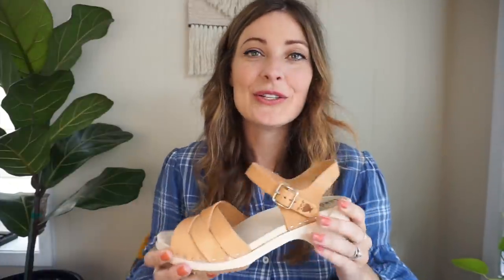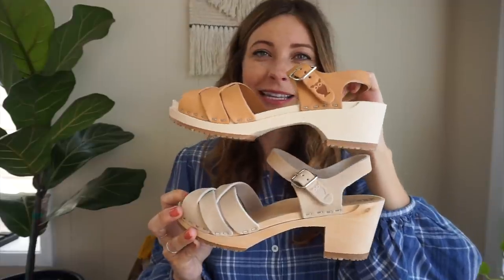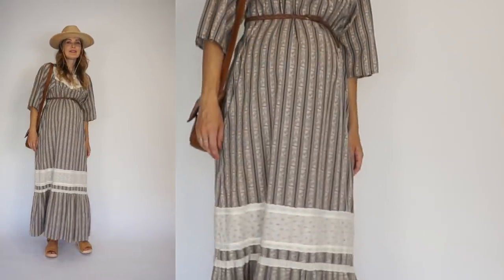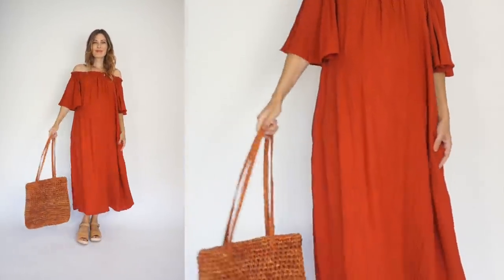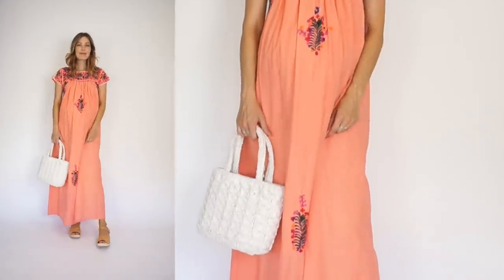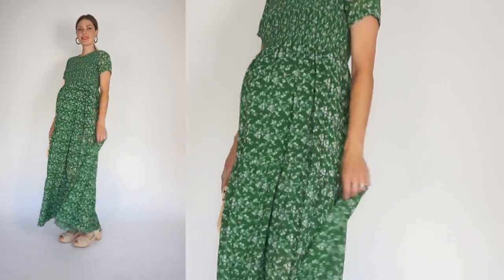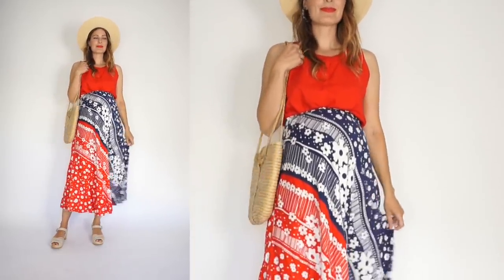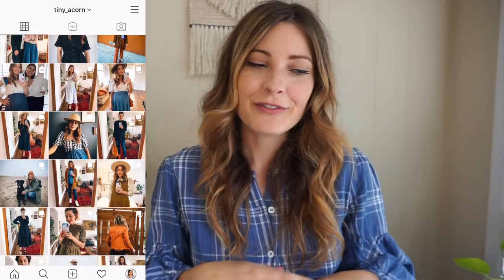Summer Outfit Lookbook 2020 | Maternity Style | Sandgrens Clogs w/ Vintage & Thrifted | Tiny Acorn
I am currently 29 weeks pregnant and wanted to share a little summer outfit lookbook featuring multiple maternity friendly outfits! I've partnered with my favorite Swedish Clog brand Sandgrens clogs for this video, and I'll you how to style clogs in all of the looks! I am mixing mostly thrifted and vintage clothing with some modern brands as well. Check out some of my other styling videos below, and hurry to Sandgrens website because they are having a killer SALE right now!

WHAT I'M WEARING:
Intro Dress- Thrifted Zara Plaid Dress

DRESSES & SKIRTS:
Modern Citizen Black Plisse Skirt

ACCESSORIES:
Dear Survivor Brown Leather Purse
ABLE Selam Tote
Thrifted Straw purse
White Clay Earrings
Machete Round Tortoise Earrings

EVERYDAY MAKEUP:
Dr. Jart Cicapair Tiger Grass Color Correcting Cream
Benefit Concealer in color 2
NYX Soft lip Cream in Morocco
Glossier Generation G Lipstick
Double Ended Brush
Nars Domination Cheek Palette
Benefit Blush Brush
Makeup Forever Artist Face color B402
Benefit Gimme Brown in Warm Deep brown
Benefit Mascara